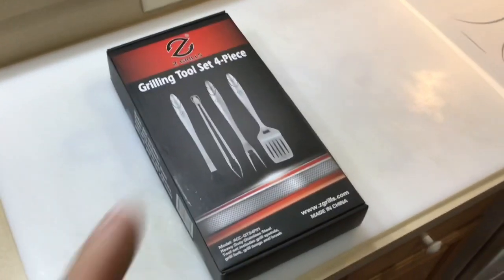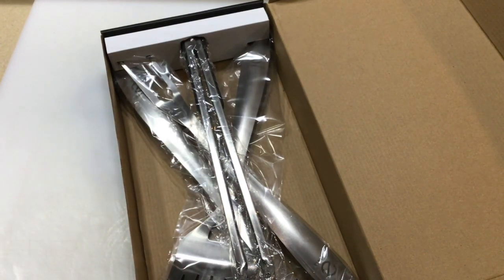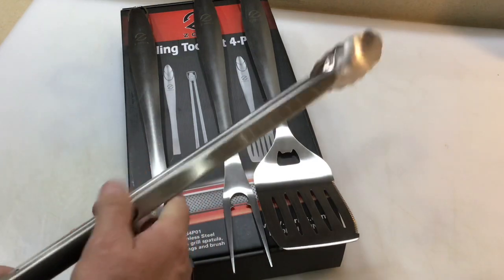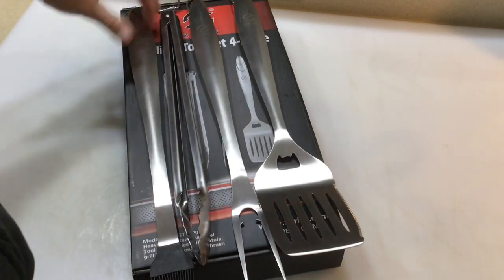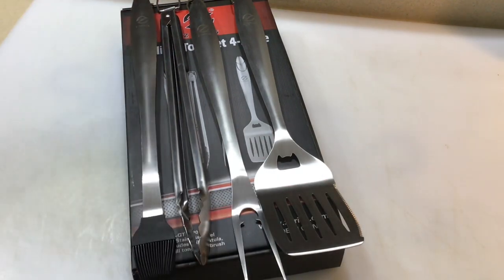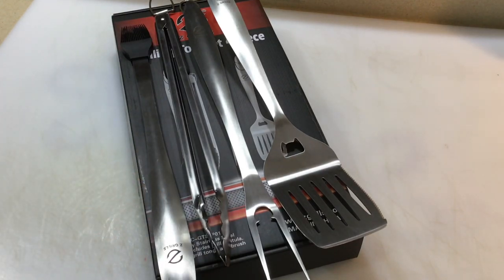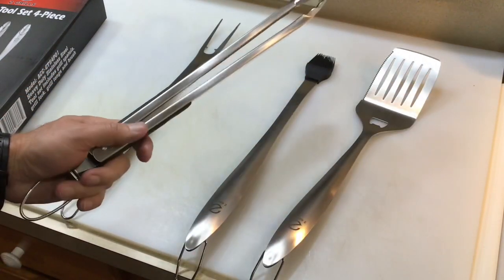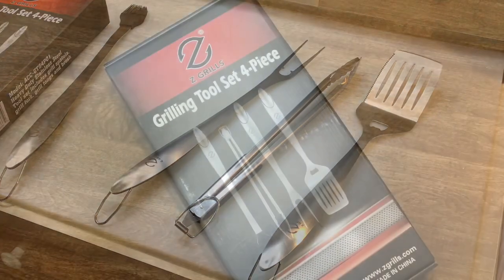The Best Stainless Steel BBQ Grill Tools / From Z Grills, Awesome!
Let’s take Looksee at the 4 Piece 100% Stainless Steel Grill Set from Z Grills. Very Nice!